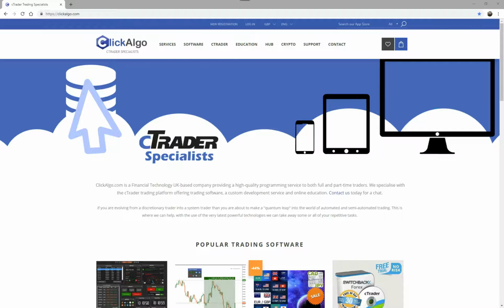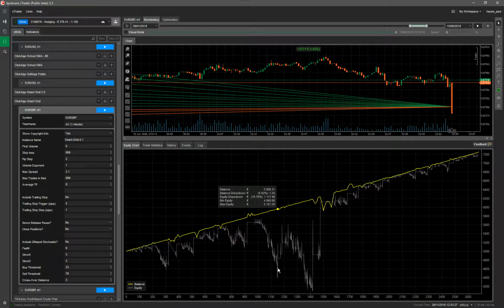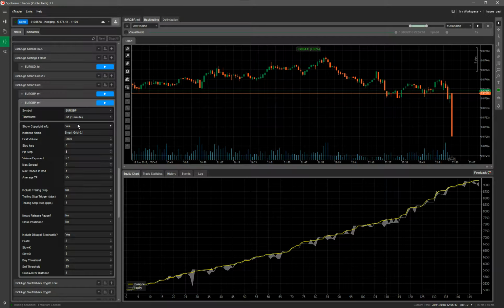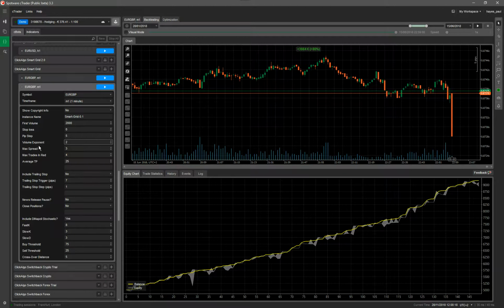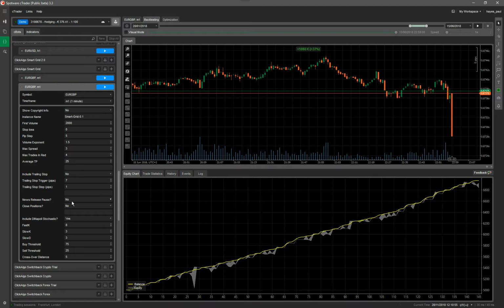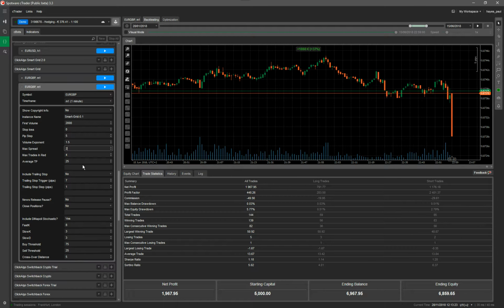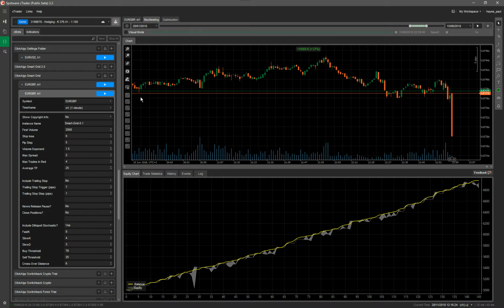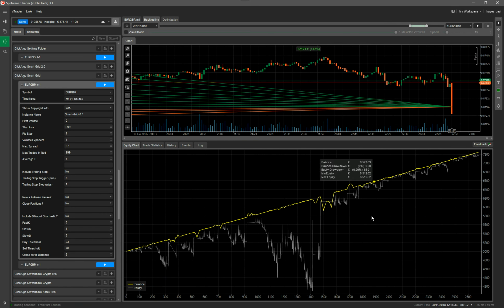cTrader Grid-Hedge Trading Strategy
This Grid-Trading system for the cTrader trading platform uses grid trading strategies to profit from the volatility of the currency markets. It works by placing buy and sell orders at levels above and below the current price of a currency pair, they try to profit from price moves in both directions, with zero or very little analysis.